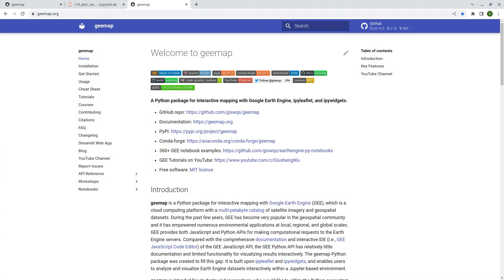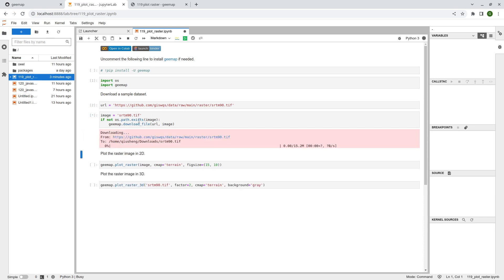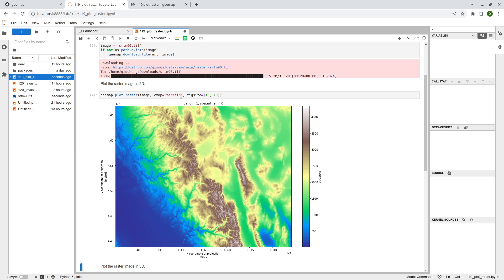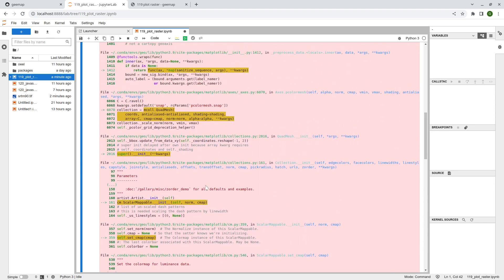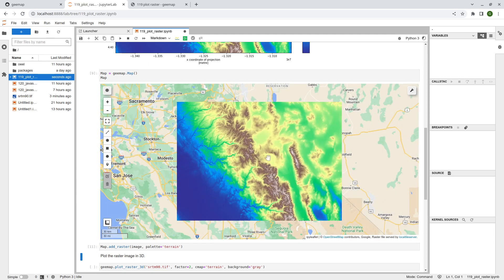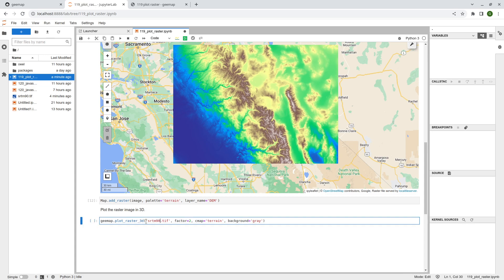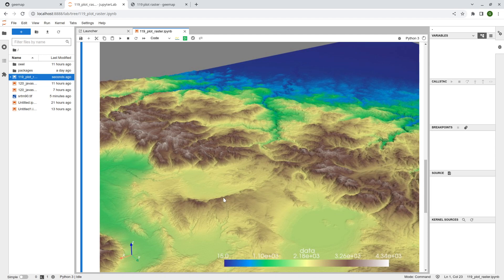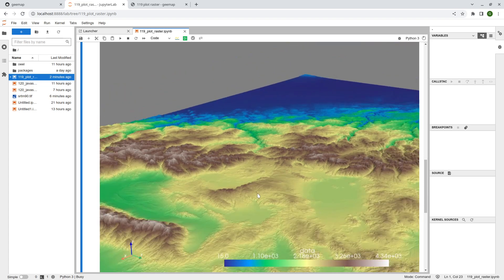GEE Tutorial 119 - Plotting raster data in 3D with only one line of code